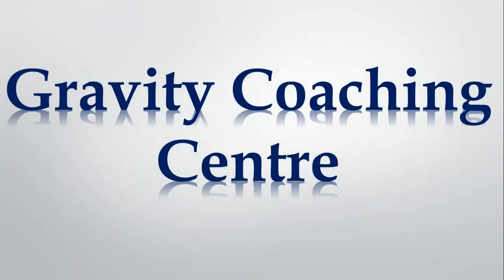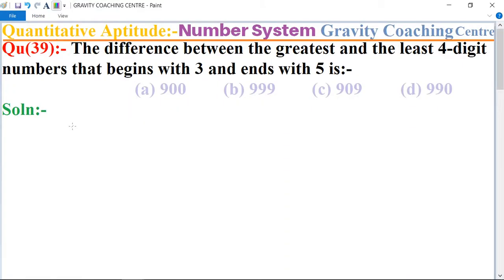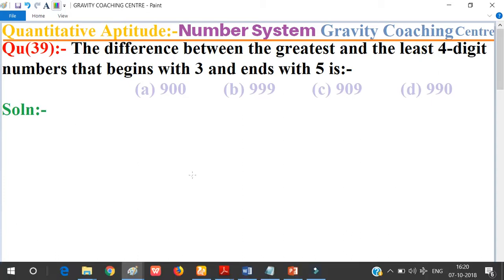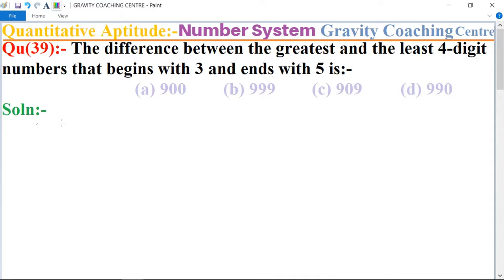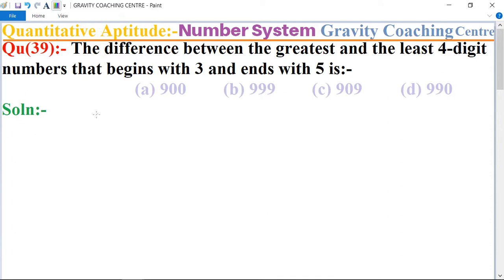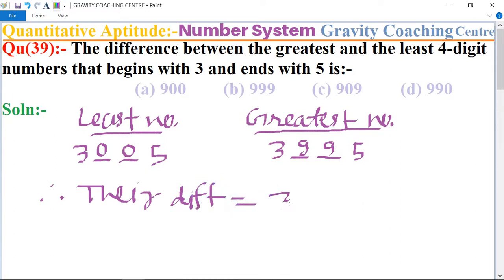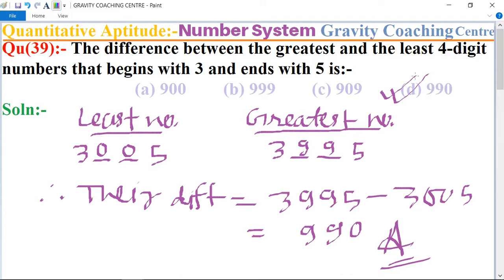Q39 | The difference between the greatest and the least 4 digit numbers that begins with 3 and ends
Qu(39):- The difference between the greatest and the least 4-digit numbers that begins with 3 and ends with 5 is:-